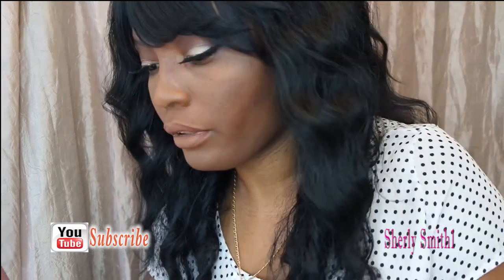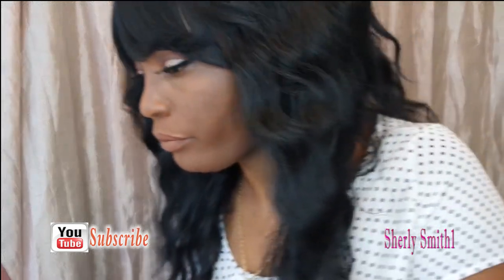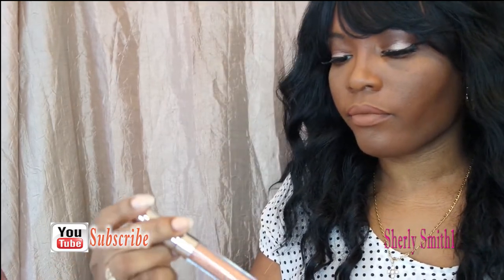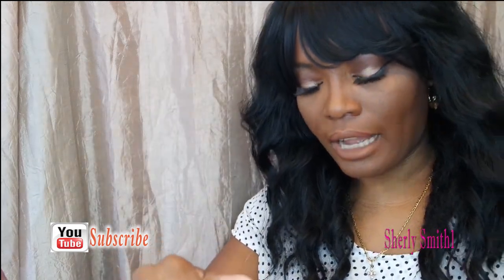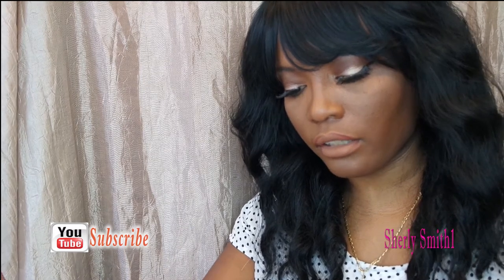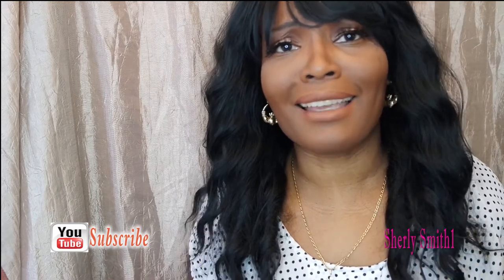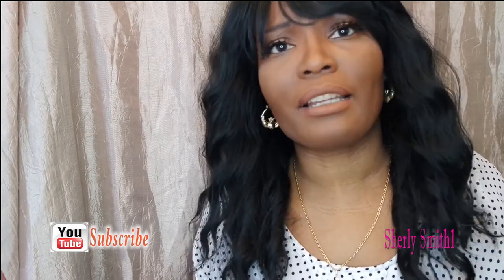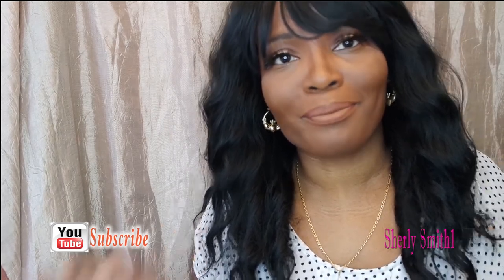Shop Miss A September 2017| Sherly Smith